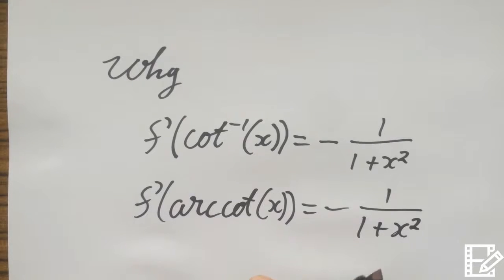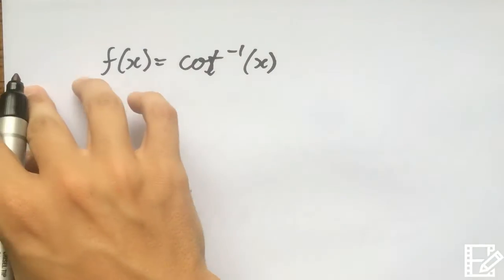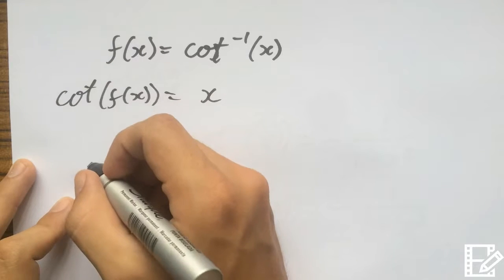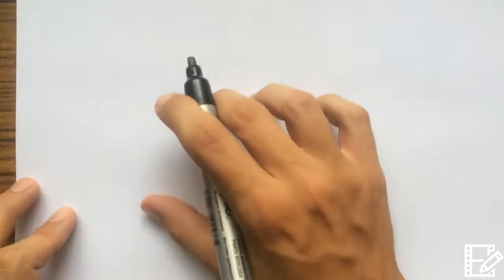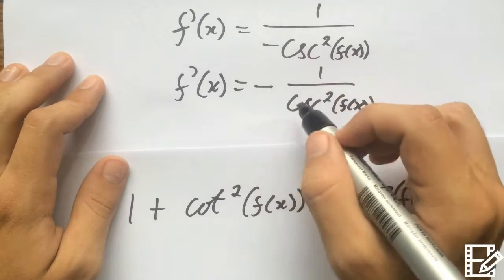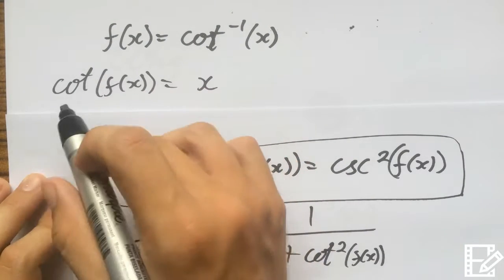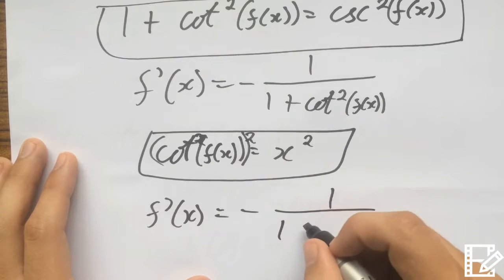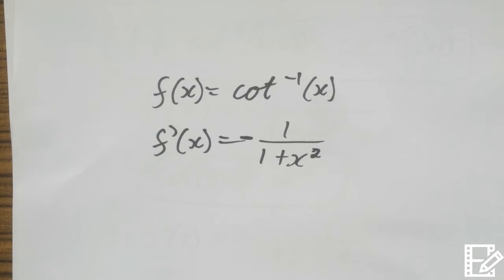Derivatives - Proof - f'(arccot(x))